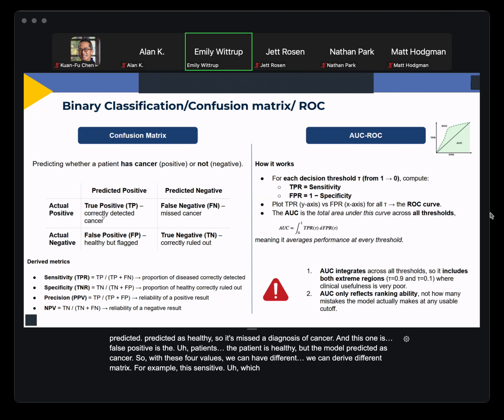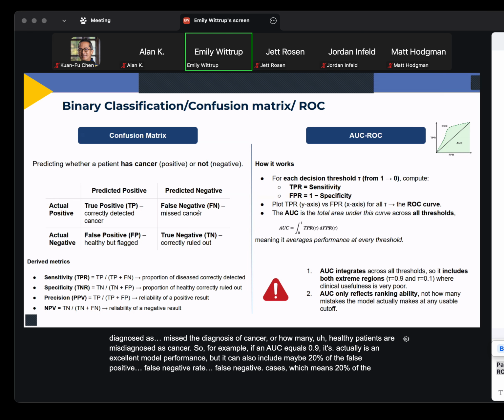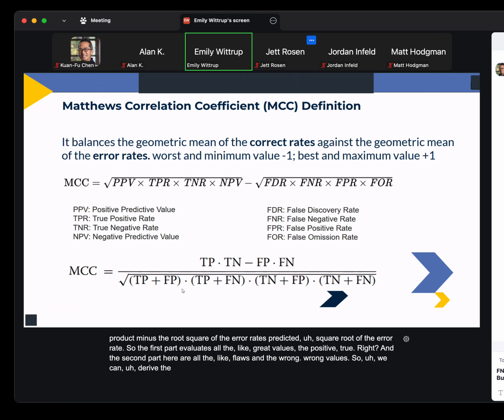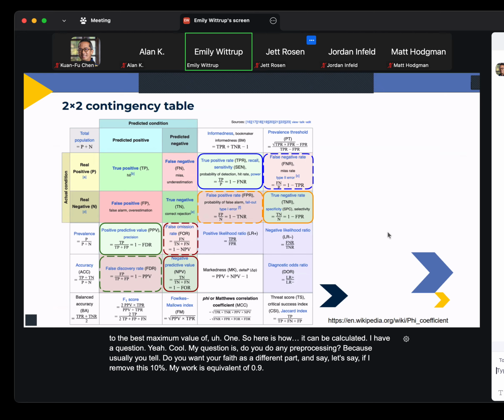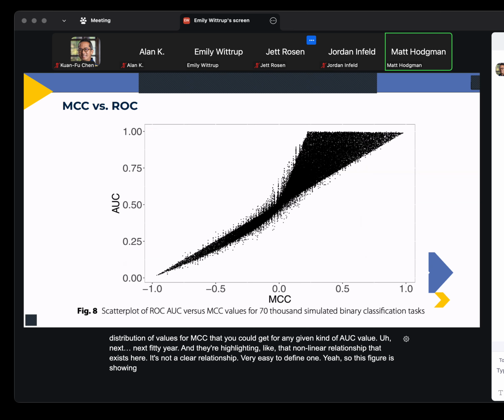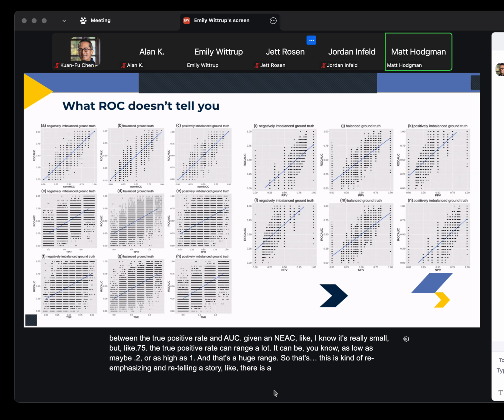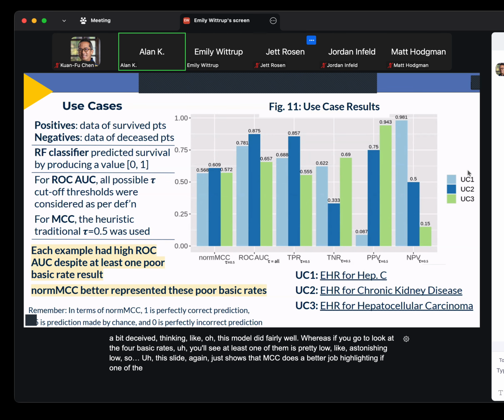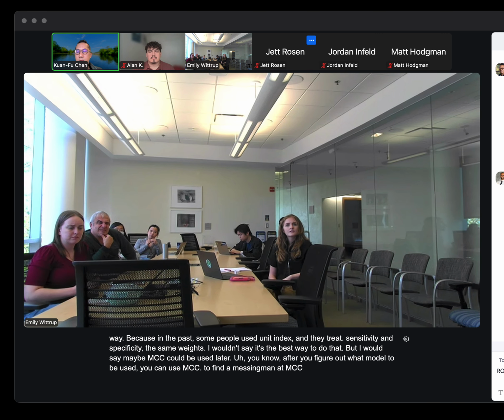Journal club: Should we replace MCC with AUROC?